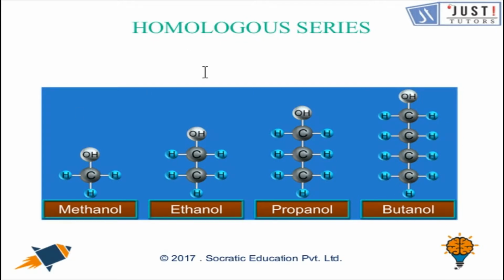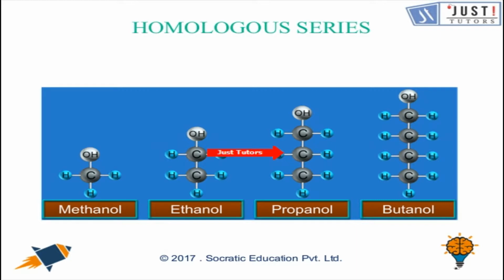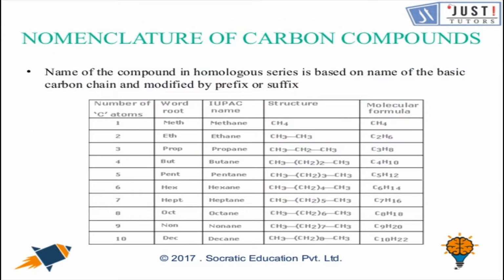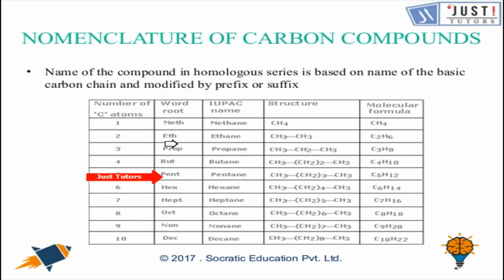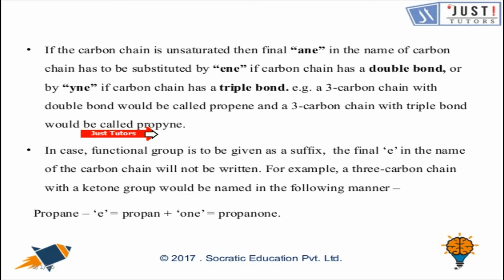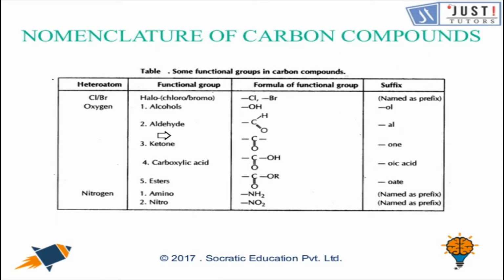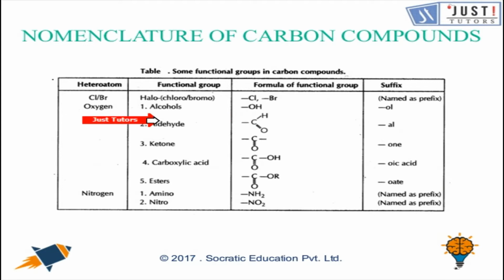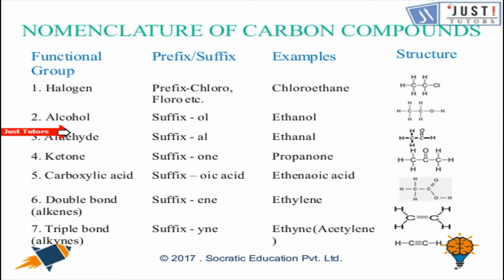Carbon and its compounds: Homologous Series and Nomenclature of compounds